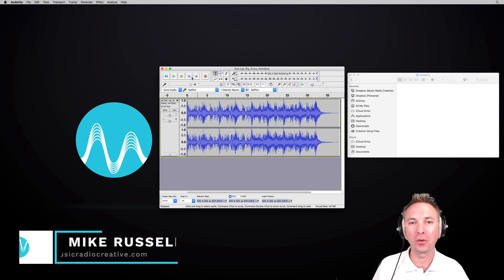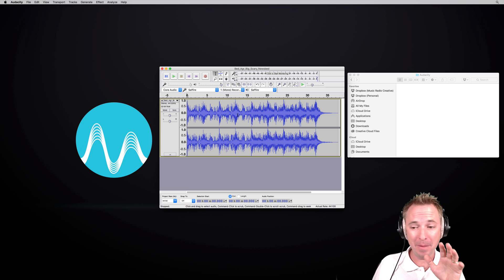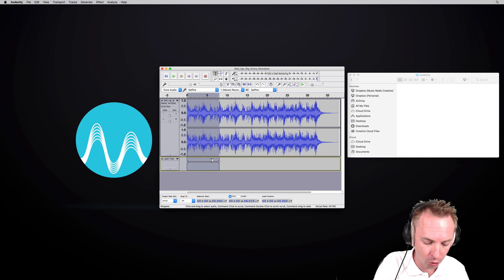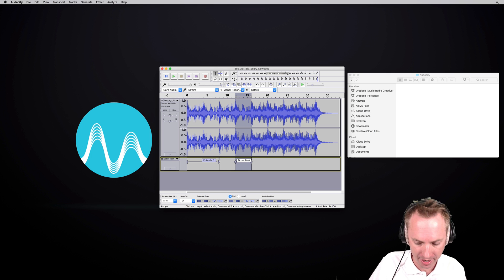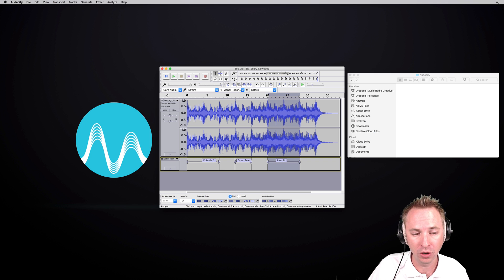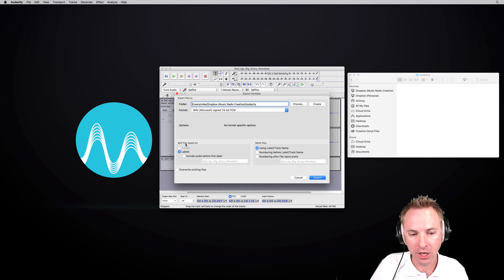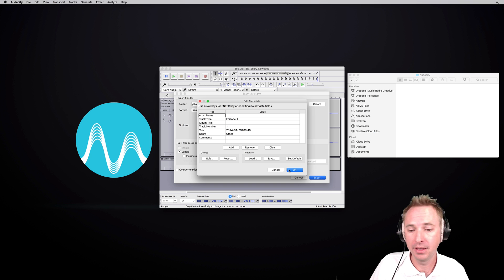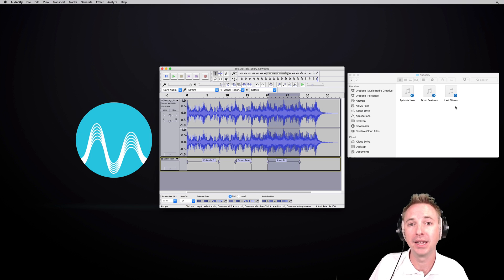How to Split Tracks in Audacity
How to split your audio in Audacity into separate tracks. This is handy if you need MP3 files for each track in a mix or if you record a podcast in Audacity. You can even split tracks and burn to CD from Audacity.

0:00 Tutorial Start
0:11 Getting started
0:25 Selection tool
0:32 Tracks menu
1:09 Precise track selection
1:29 File – export
2:08 Wrap up